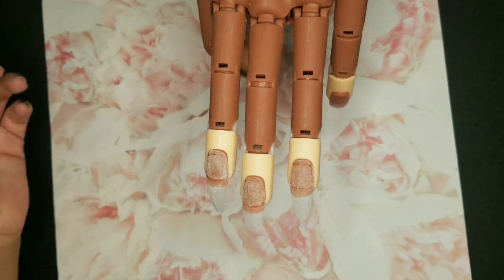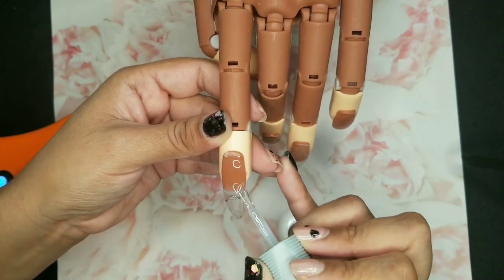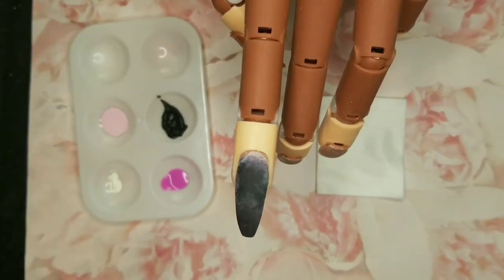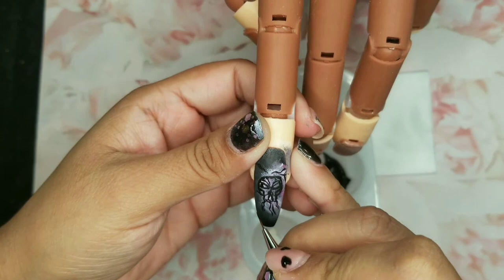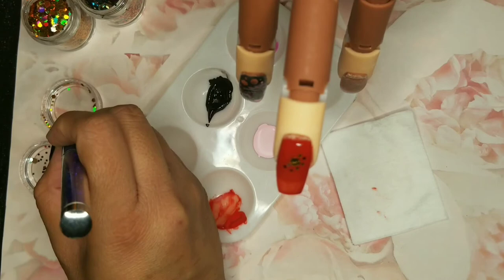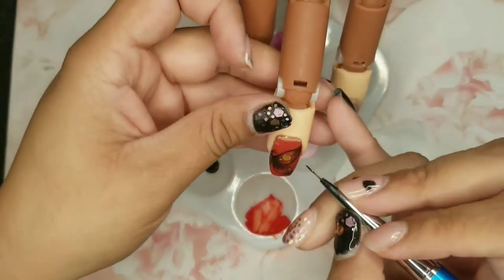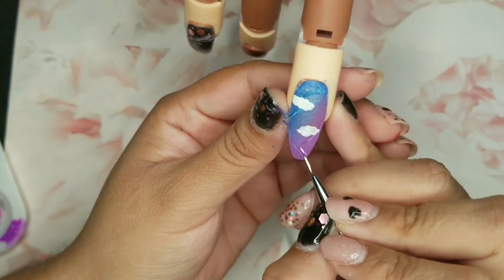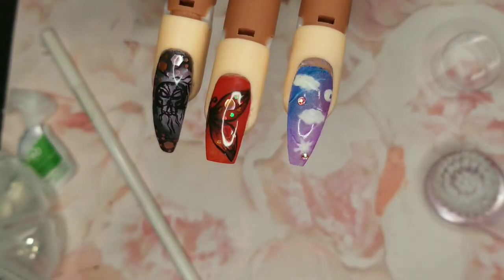3 EASY NAIL ART DESIGNS | ACRYLIC PAINT ON NAILS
Hey, lovely! It's Gen! 🖤
Today I am bringing you these 3 NAIL ART DESIGN IDEAS. I made these with ACRYLIC PAINTS! 😋 it was so much fun! They were pretty easy to make, except for a little hiccup, which I explain in my video! 🤭

It will really help a lot!
-xoxo, Gen!

I hope you like my ideas!

xxxxxxxxxxxxxxxxxxxxxxxxxxxxxxxxxxxxxxxxxxxx

Music Created By : KODOMOi
Song Title: Sunny

xxxxxxxxxxxxxxxxxxxxxxxxxxxxxxxxxxxxxxxxxxxx